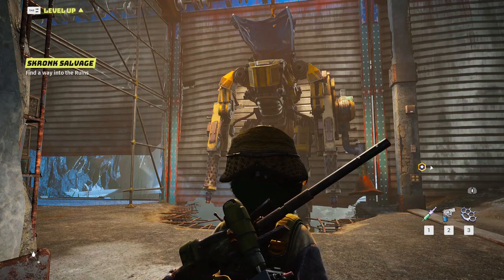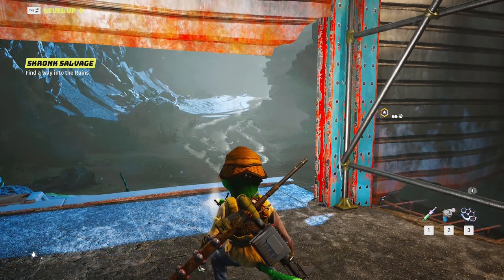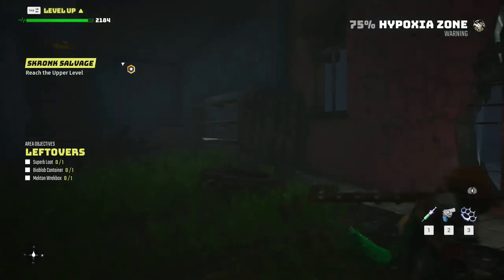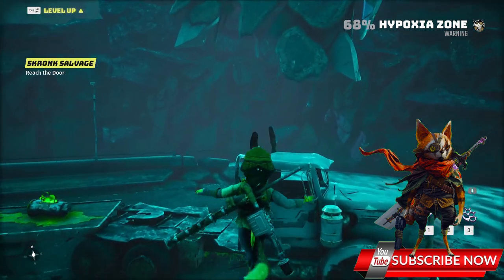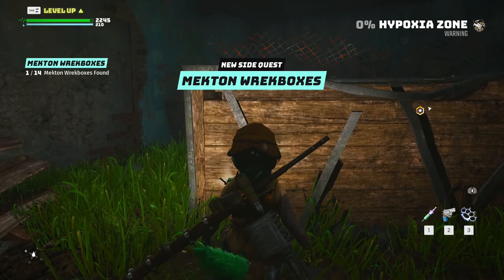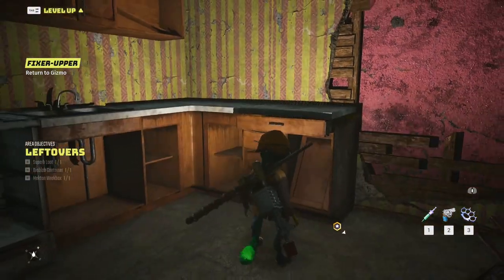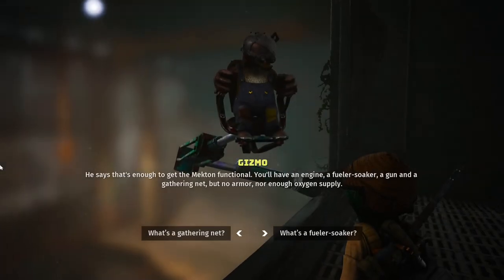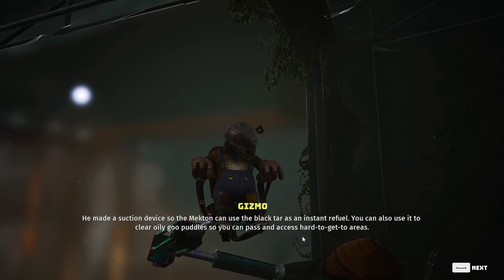Biomutant - Chugyard Ruins Deadzone Loot Locations (Gizmo Skronk Salvage Quest) & How to Remove Oil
I'll show you Chugyard Ruins Deadzone Loot Locations during Gizmo Skronk Salvage Quest in Biomutant. Also I will show how to remove oil spills. Deadzone is very dangerous, you will run out of air, so you need to move quickly. We need to find superb loot, bioblob container and Mekton parts.